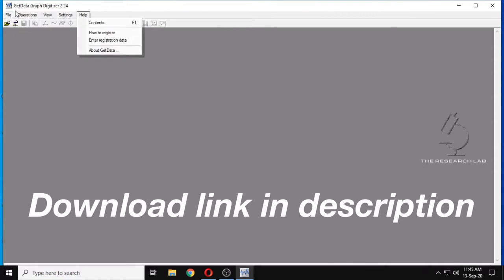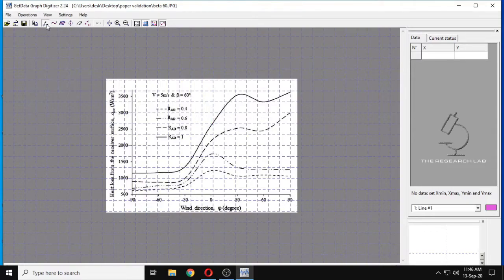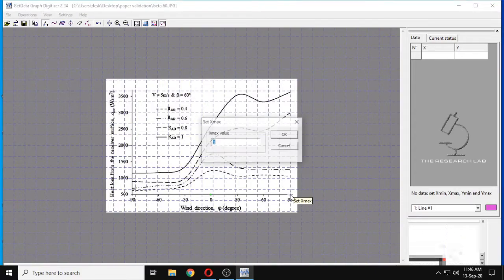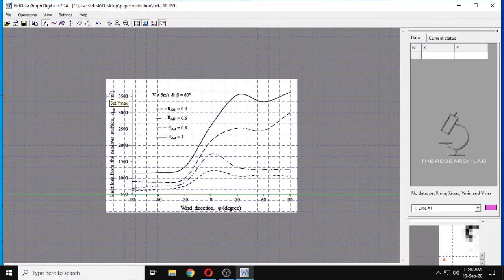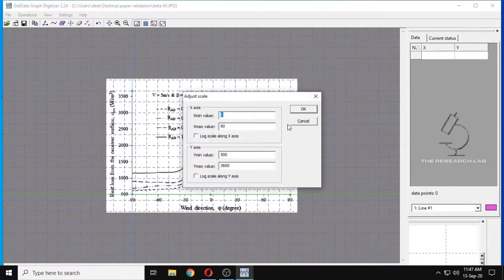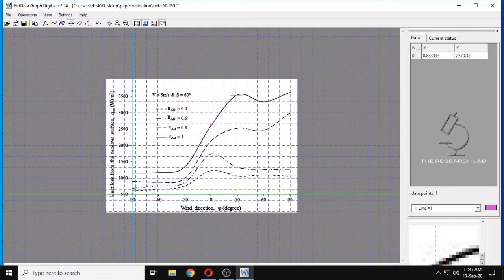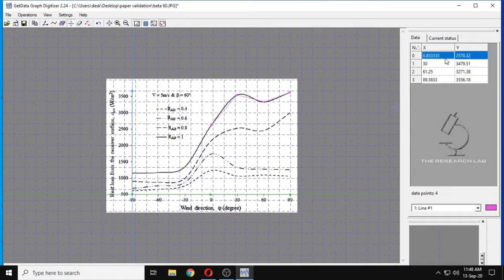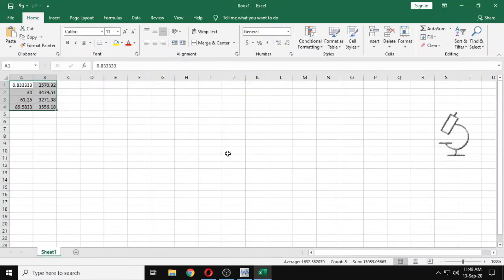How to extract Data from Image | Data from Image to Excel | The Research Lab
In this video, I demonstrate how to extract data from any image and convert into excel.

About : The Research Lab (TRL) is a YouTube Channel, where you will find research related videos in Hindi & English.